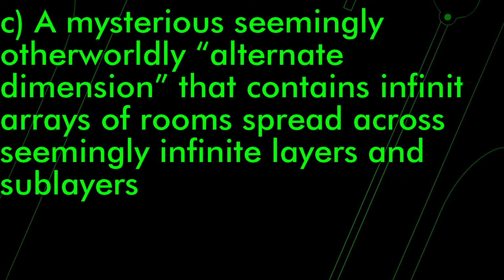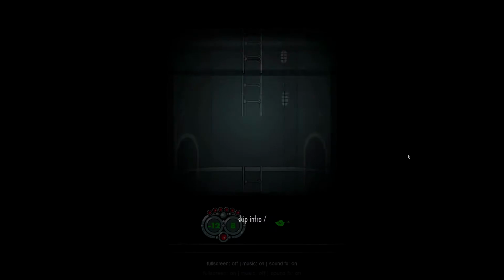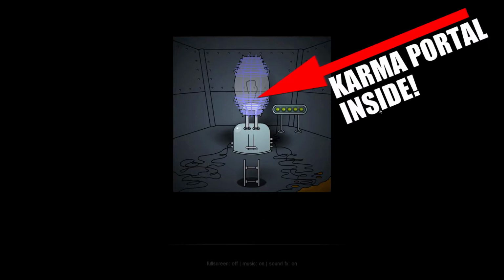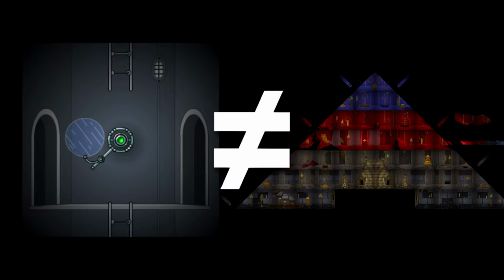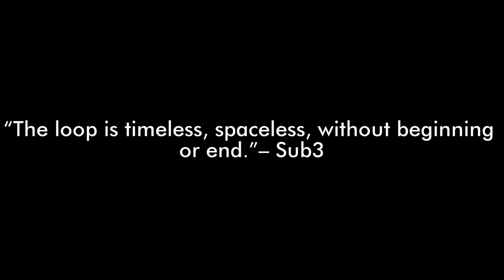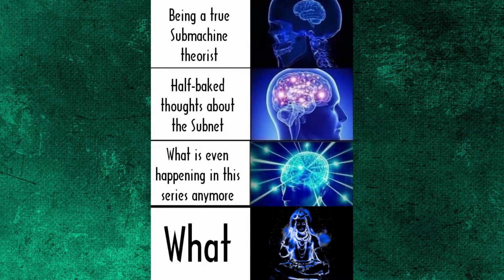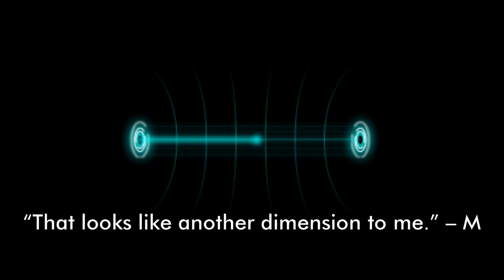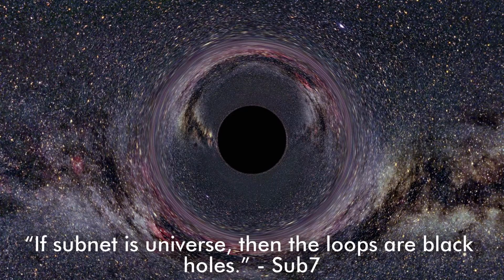Describing the Loop - Submachine Theory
//hmn_trnsl_prcss_res:
--[ event alert SN_3113 (descr:"offworld a/v file")
start_content:

[     x     ]%%%%%%

00:10 - Thumpmonks – Sub3/Intro
00:42 - Thumpmonks – Sub3/Loop
01:5̷2̵ - T̶͉̿ḩ̵̌ů̴͈m̴̮̀p̴͙͠m̷͎̊o̷̼̐ṉ̸̐k̸̢̕s̸̪͛ ̷̤͓͍͕͖͖̅̀̋̎̑̈́͂̔͒–̶̹̭̗͇̻̞͂̌̀̾̏͌͋̾͠ ̸̢̩̺͉͕̭̌͠S̴͖̆̏̑̔̓u̷̖̾̐̾͌͐̌͛͋̕b̵̥͉͆̏̈́͊͑3̵̨͖̦̜͎̻͝/̸̨̮̝̫̖̓̂̏̽O̸̝͉̐̿̾͗̇̒̑̅͝u̵̦͙̹̿̾͂̂̏̋ẗ̷̛͇̯̳́̆̈͛̈̃̿ŕ̶̨͚͊̒̓͌͌̽o̴̢̧̤̬̫̖̣̫͠
0̵̨̨̛̛̝̪̩̮̖̞̼̝͙͕̺͍̱͕̽̔̾̃̊́̓͗̚͜͜͝͝͝2̶̢̧̩̯͇͙̹͍̰̠̬͈̦͉̳̟̊̎̑́̔̂̎́̀̎̚͘̕:̵̣̘̻͒̐̄̓̿͆̔́͑̅̑̎̍͝͠2̶̨͉͕̟̬̟̿̈́̓͐̀̽̅̋͘1̴̧̢͈̲̖̳̝̭͇̲̥̫̺̻̜̏̇ ̶̡͖̤͕̰̦̝̮̞̗͔͍̭̟̻̬͆̎́͛͌̈́̍̓͛̅̿͂̏̿͆̆̇͘͘͜͝͠-̶̡̛̯̺̬̰̗̿͒̇̃͋̽̎́́͆̒͑̽̔̉͂̇͘̚͠ ̶̢̛̛̤̭̜̮̝͚̬̮͎̱̃̈̂͑̓̍̓̊̂́̓̕͠[̸̨̢̫̘͓͔̘̖̭̰̻̟̦̫̜̭̮̊͑̒̽̐̏̾̌͋̀̉͝͠͝ ̷̙̪̗̘̳̝͚̳̞̫̼̍̌̈̅̉͜ ̶̡̗̤̞̲̱̜͍̩͔͈͖̯̭̺͖̜͋̓̑̇͂̾̀́̐͜͜͜͝ ̸̨̢̛̛̛̤̪̲͈̖͓͚̣͎̓̔̀͛̎̽̇̇͋͂̍̕͝͝ͅ ̵̺̦̰̻͈͖̇͆͒x̸̭̒ ̸̛̹̖̜̲̘̓̈́̅̀͐̆̎̔͌͛̊͜͜͝ͅ ̸̛͚͔̩͎͖͍̘̺̐͊̈́̎̏͐̀̿̎͠ͅͅͅ ̴̛͖̲̩̲̰̲̟͚̻̬͈̟̖̦̟̫̖͈̻͌̉́̎̀̅̽̇́͜͝ ̴̡̧̮̬̞̝̙̫̝̪̹͍̤͓̆̒͐̀̕͜]̵̧͍̦̥̯̙̰͙̻̰̠̑͂̃̐̌̽̋̏̑̚̚
̷̼̹̖̲͇̮̝̎̑̈́̈́̽̑́͐͋͛̐̋̚͝0̷̡͍̟͇̭̻̘̯̠̮̎͋͂̒͛͊̈̀̈́̀͘͝5̸͕͈̹̮̬̬̣̎̽̈́̆̇̑̔́̉̈́͐͝:̴̢̝͓̬̦̺͔̺̤̣̻͆̃̏̓͘͘͘͜͝͠2̷̢͉̭̰̪͚̙̖̪͇̖̺̾͋̀͊̏͒̋̽̀̌̂̌͆̄͒́͘͝6̸̢̨͍̘͉͇̯͇̭̩͚̱͛̋̉̾̃͐͠ͅ[    x     ]

Andy Stott - Submission

/Some data in the content of this event may have been updated from its original version.
/This event may have occurred anachronistically or on an unstable time scale due to possible shifts along orthogonal time dimensions.

/The original file path has been interrupted, but the internal data has been fully preserved. A new access point has been created